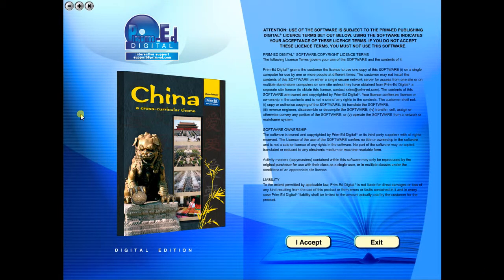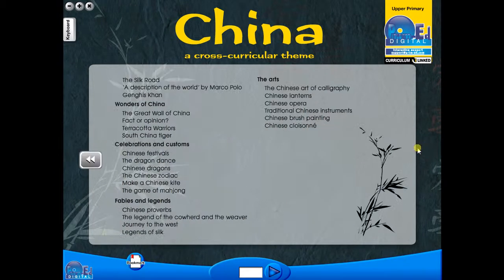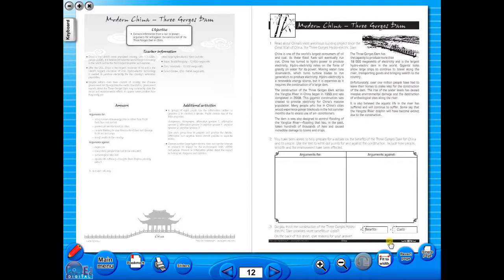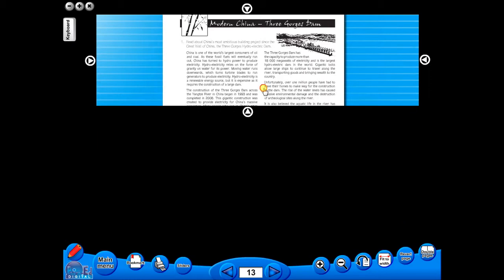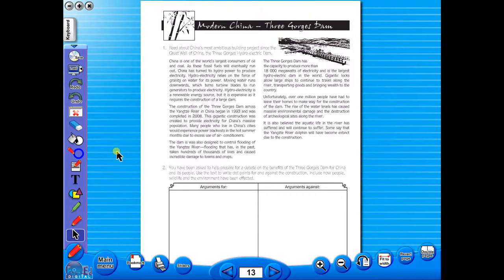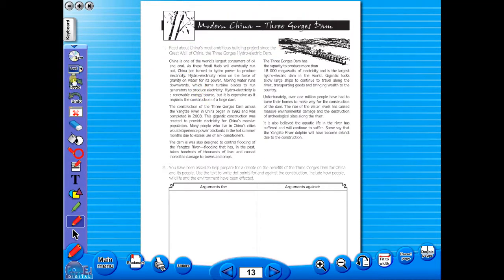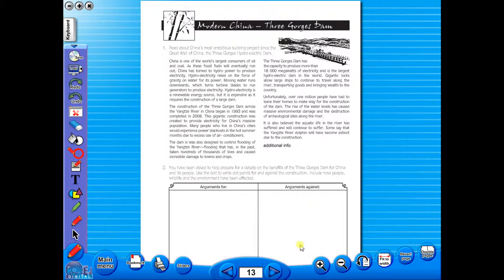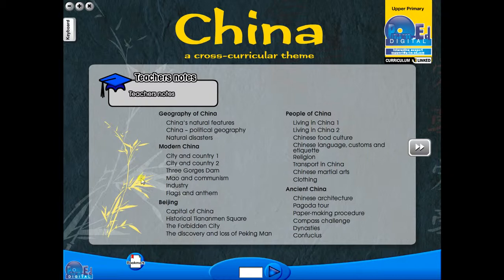China eBook demo video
Provides the opportunities to discover the natural, physical, cultural, economic and political aspects about this fascinating Asian country and its people. The books in this series give information about both modern and Ancient China and use a wide variety of activities across many learning areas.